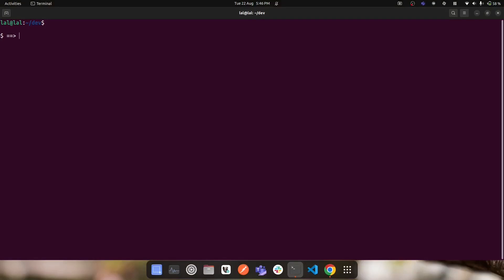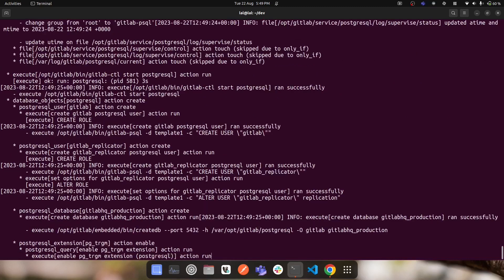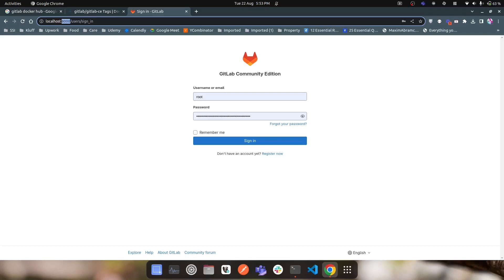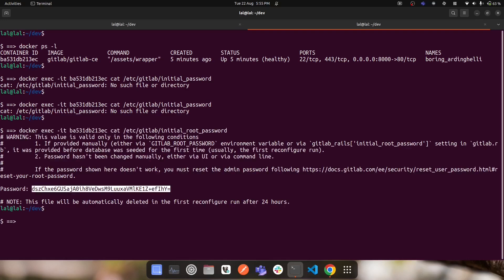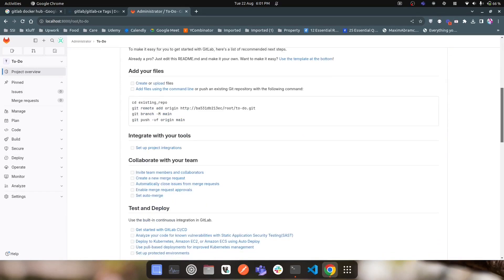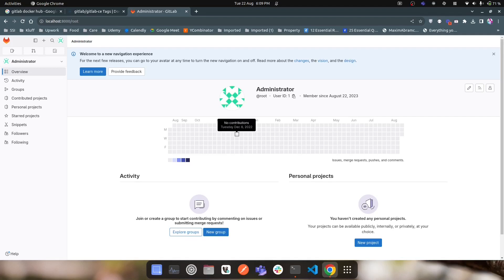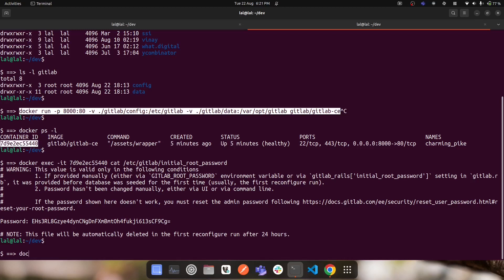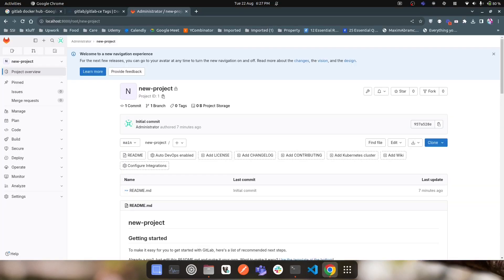Run Your Local GitLab Server in Docker Container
In this video, i'll walk you guys through the setup of gitlab server in a docker container.
We are pulling gitlab docker image from docker hub and trying to run it using bare bone docker
commands on our terminal. Once the gitlab server is up, you can load it in your browser
and start creating users, repos and all other stuff you need to do on gitlab

If you need to setup your custom gitlab server either on your local machine
or you want to deploy it somewhere on production, you can dockerize gitlab server
as a docker image and run it anywhere you want.

If you want to run your gitlab server in a docker container using docker compose
instead of running docker commands from terminal.

If you want to register a gitlab runner instance with gitlab server in a docker container
so you can run your project pipelines to build and deploy it.